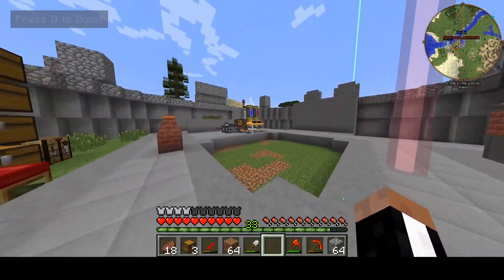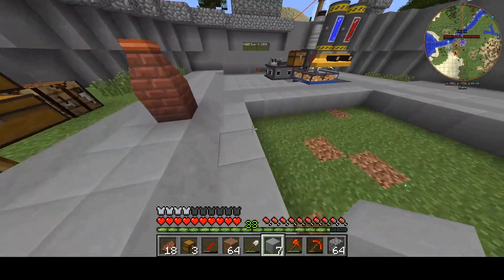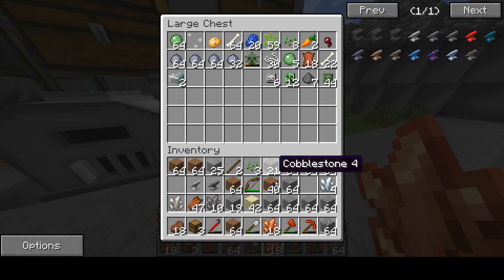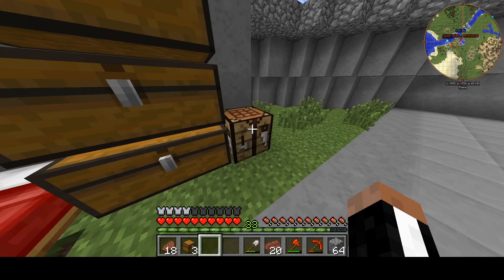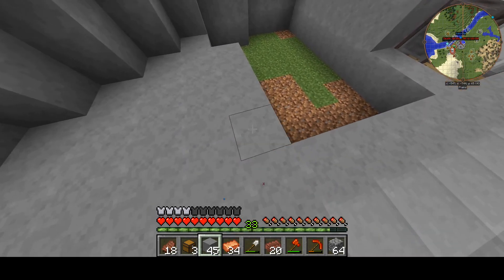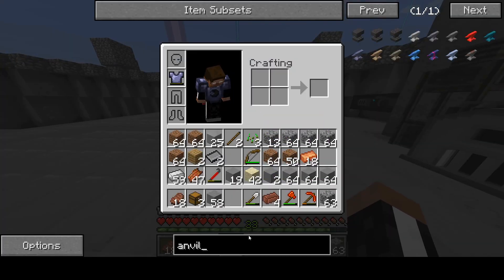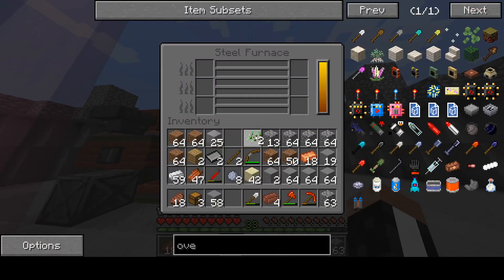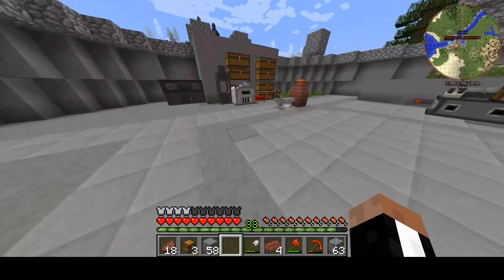The combination oven HBM mod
We are getting started with oil proc today

Mods used

RTG
Climate control
biomes o plenty
HBMs NTM
NEI
Journey map